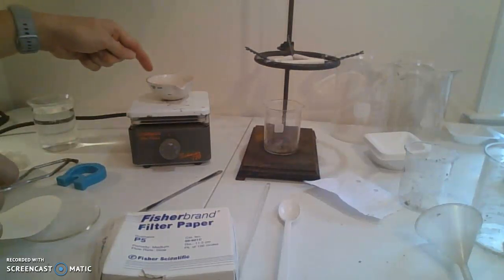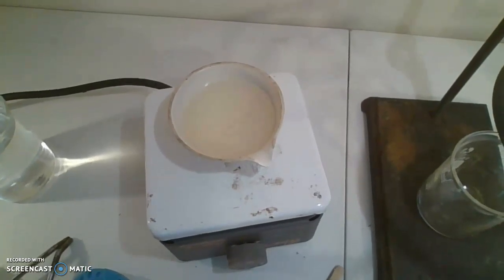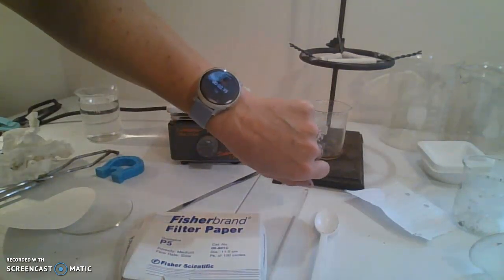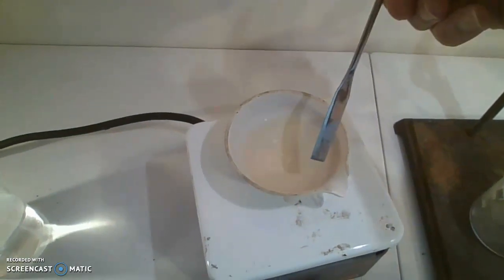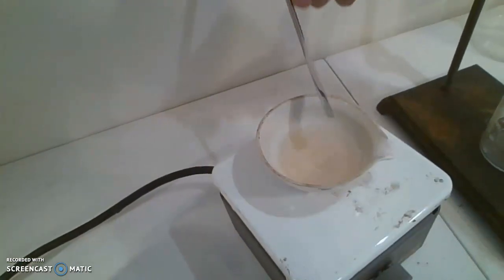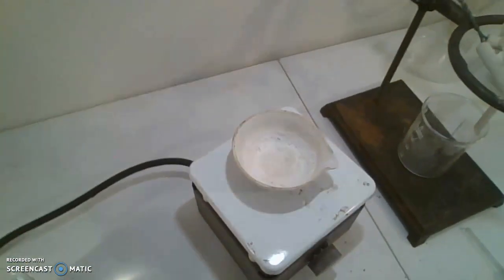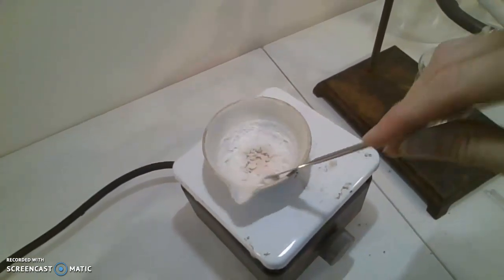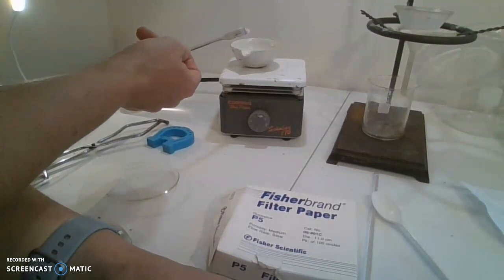Separation of a Mixture - Evaporating Water from Saltwater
Salt is soluable in water and dissovles to make saltwater.  Solubility is a physical change and can be reversed.  When saltwater is placed in an evaporating dish and heated, the water will boil when it reaches 100oC and transform into a gas, steam.  When all the water is boiled off, only the white salt remains.  This video shows the 20 minute process in 3 minutes with editing.